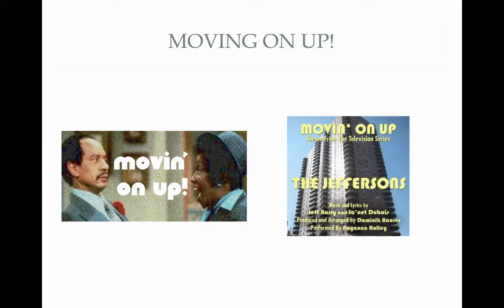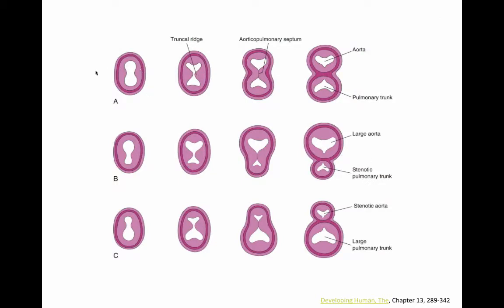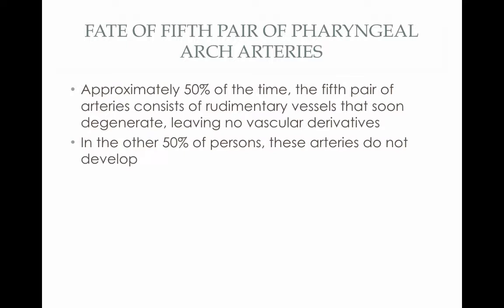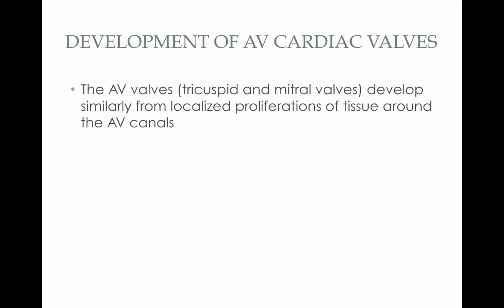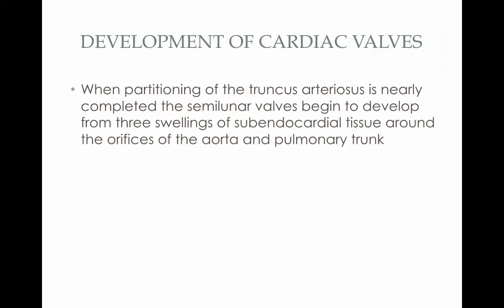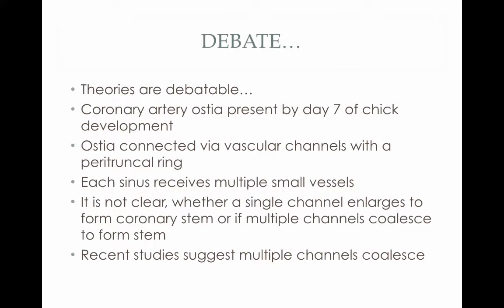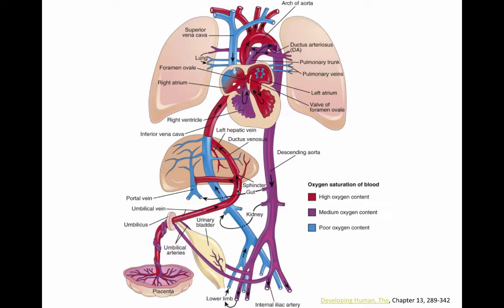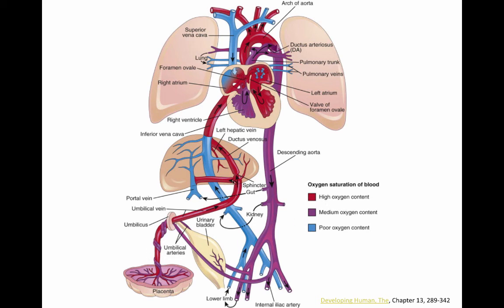embryology 3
C Kramer cardiac embryology